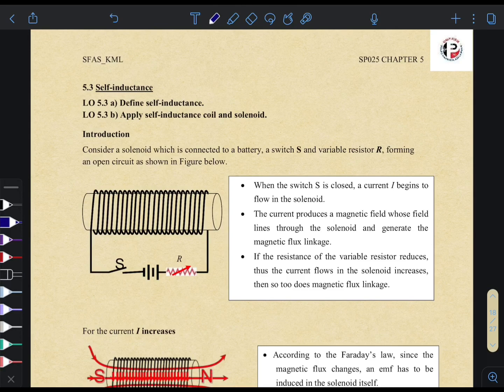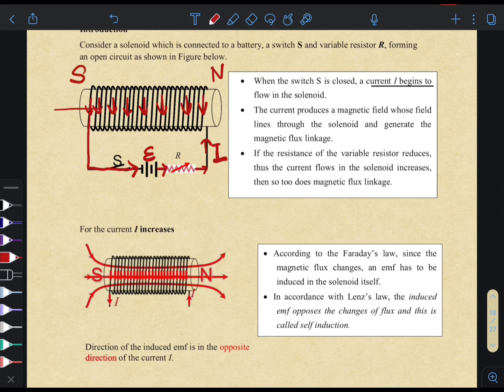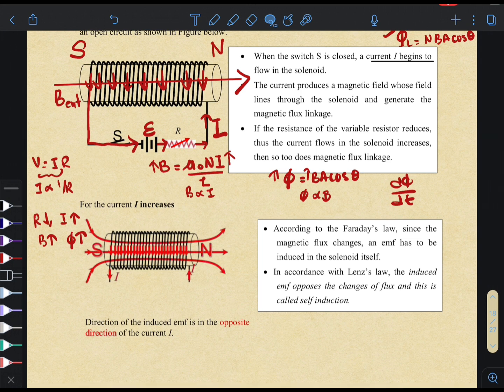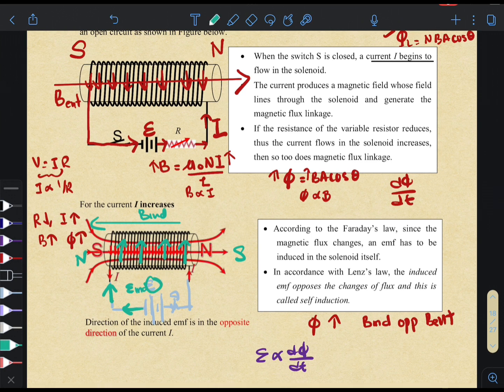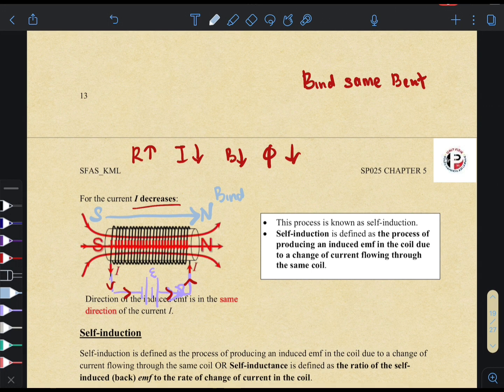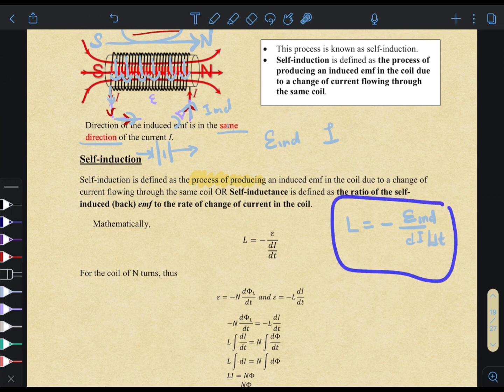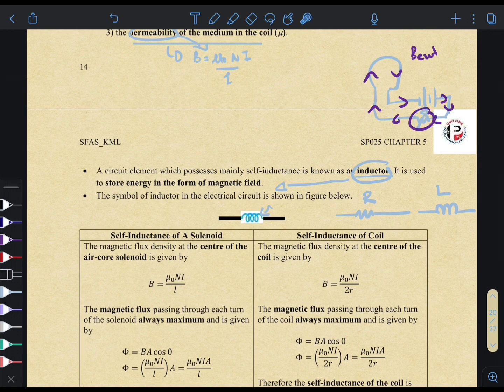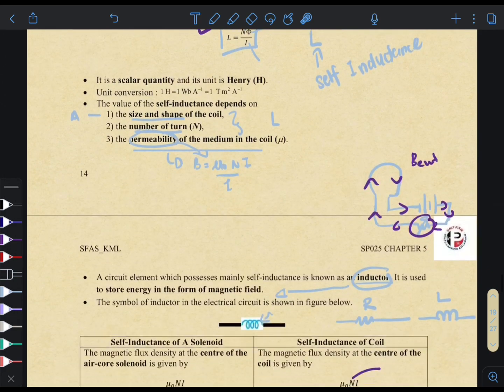SP025 CHAPTER 5.3 SELF-INDUCTANCE